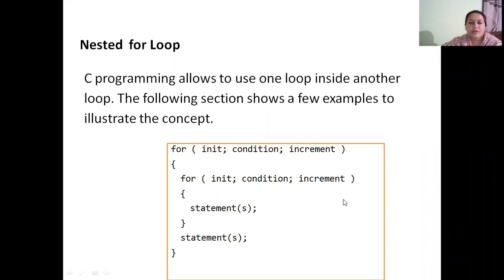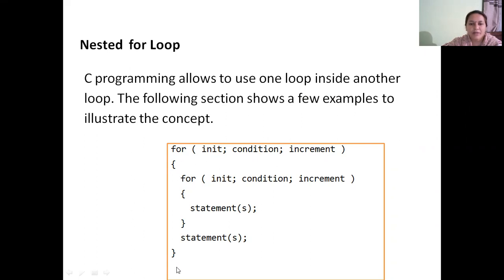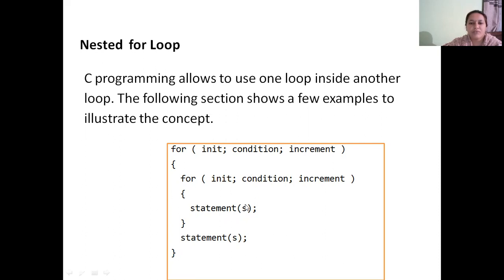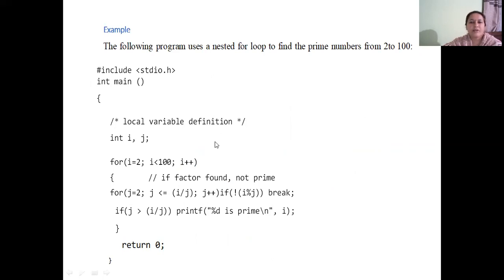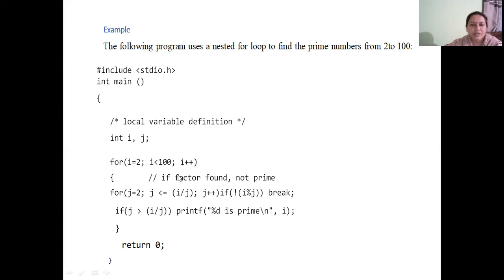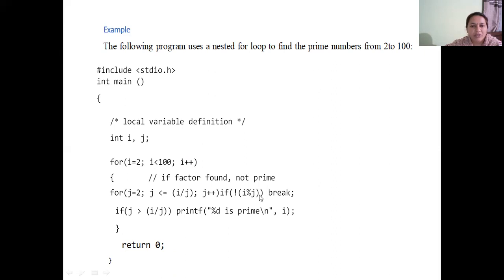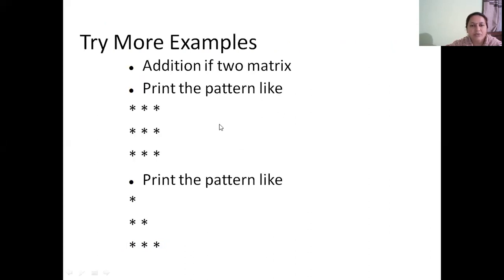PROGRAMMING IN C | Looping